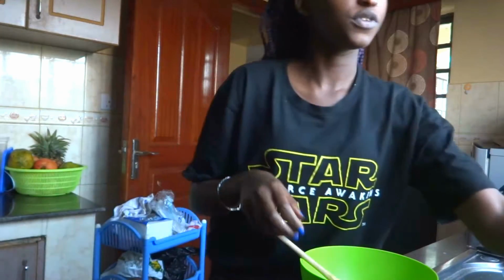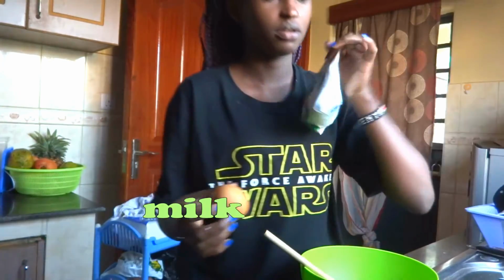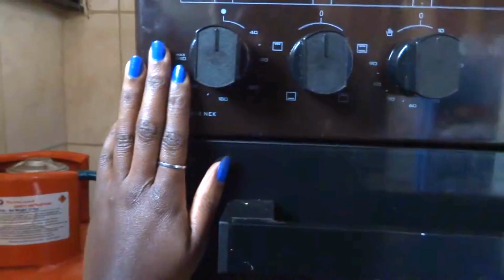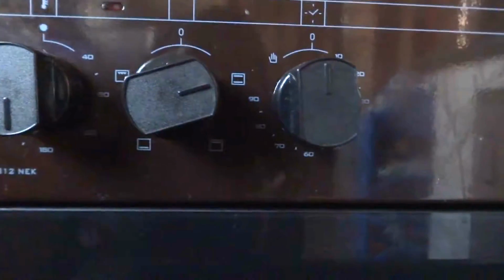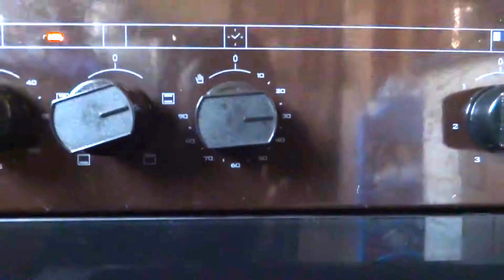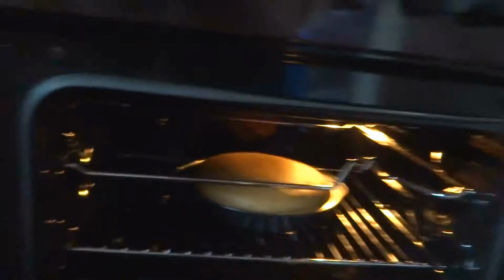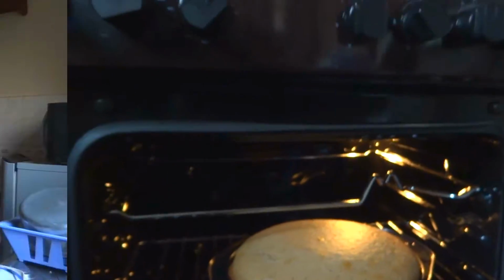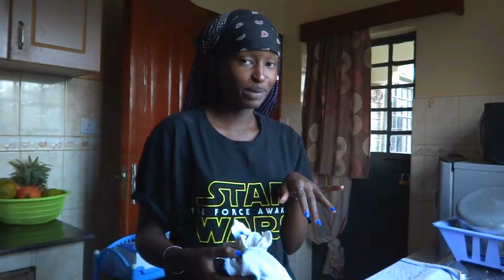ama baker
a hobbie is something we do because we enjoy it. this is just one of them AMA BAKER!